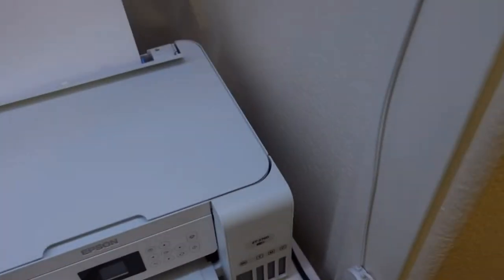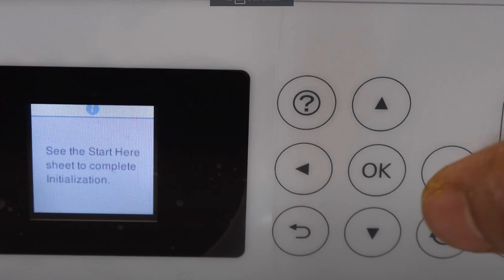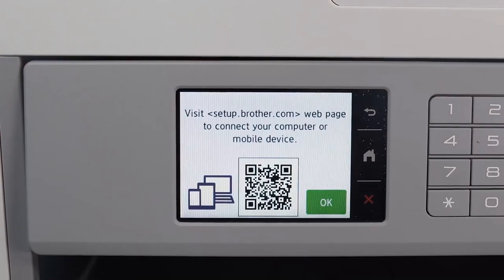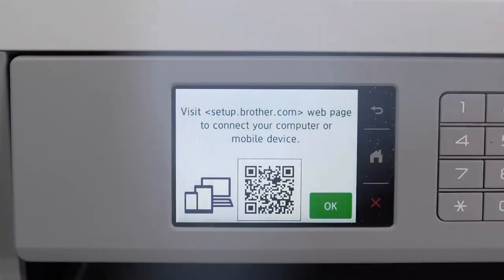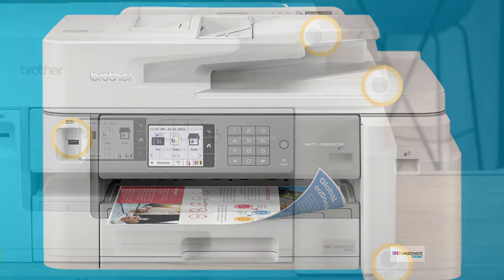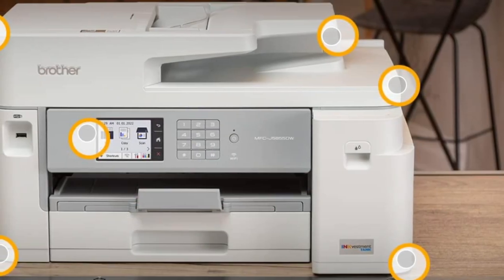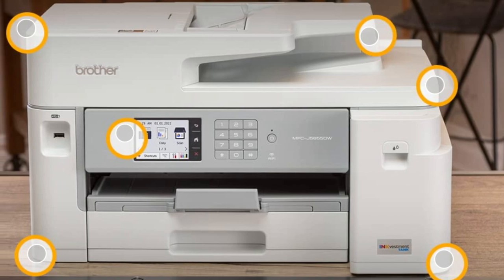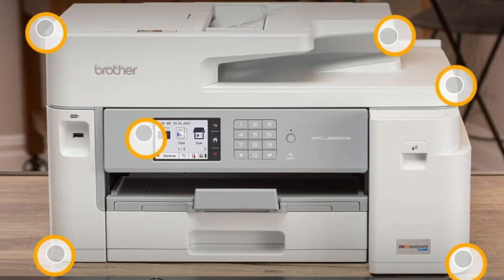Best Refillable Ink Printer 2024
Hello everyone! 👋 Today we're all about finding the best refillable ink printers of 2024.

If you're as fed up as we are with buying expensive ink cartridges, this video is going to be a game-changer for you.

We've been researching a bunch of different printers, and we've finally narrowed it down to our top choices. These aren't just any printers; they're the ones that give you great quality prints and are super easy to refill - goodbye, pricey cartridges!

In this video, we'll walk you through these awesome printers. You'll see which ones are perfect for printing everything from crisp documents to vibrant photos, and how they can save you money in the long run. Plus, we're sharing our honest thoughts about each one, so you know exactly what you're getting.